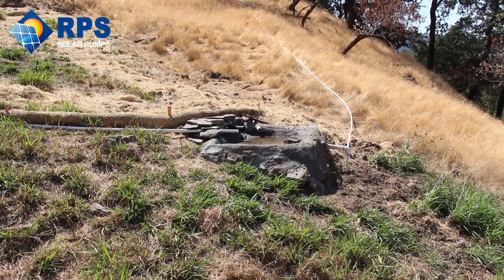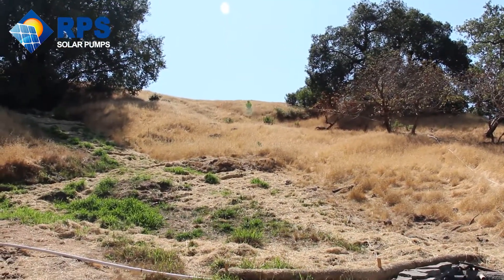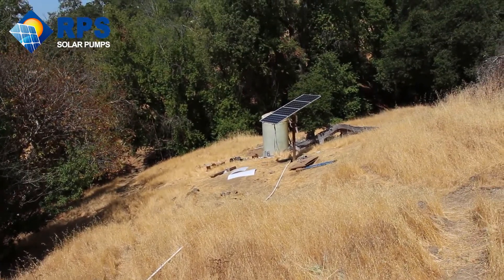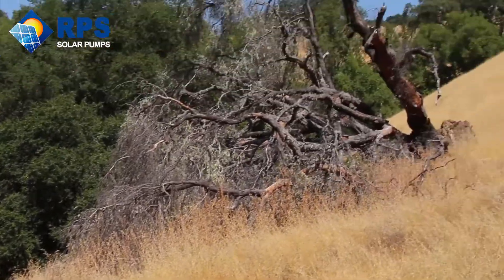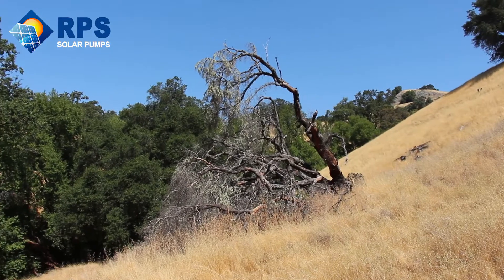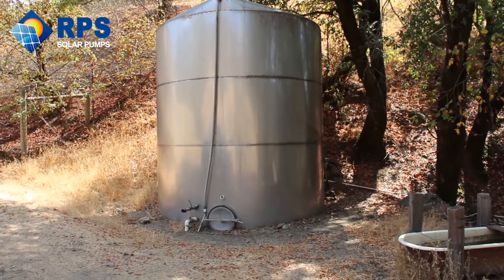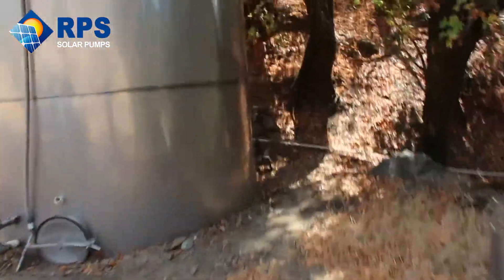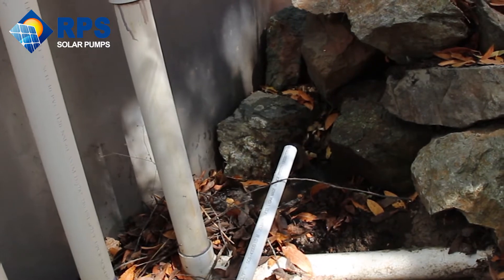Solar Pump - Installation site tour - from spring to water tank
RPSsolarpumps.com

We're onsite at an RPS solar customer's property that's pumping from a newly developed spring to a large storage container which is then used for gravity fed drip irrigation.